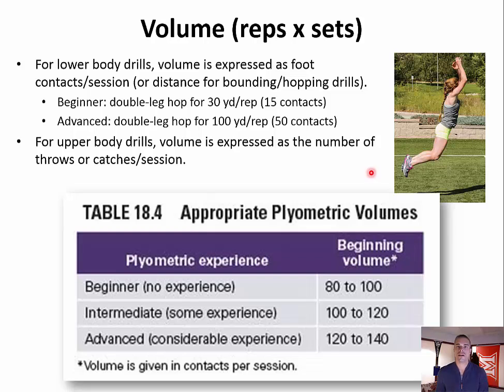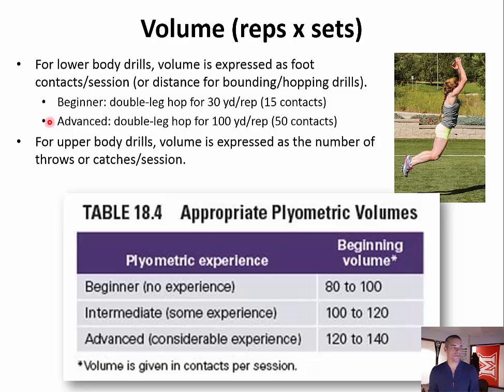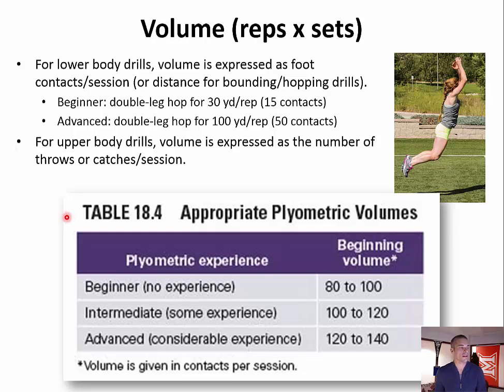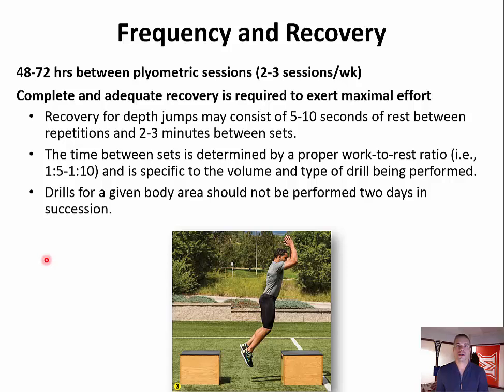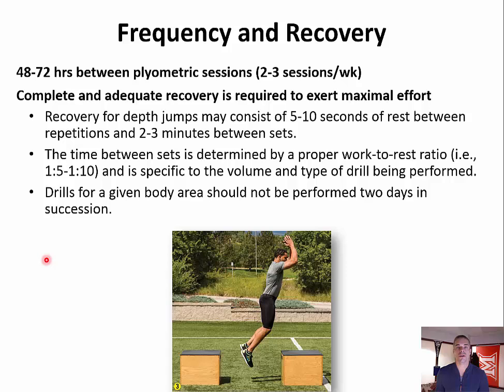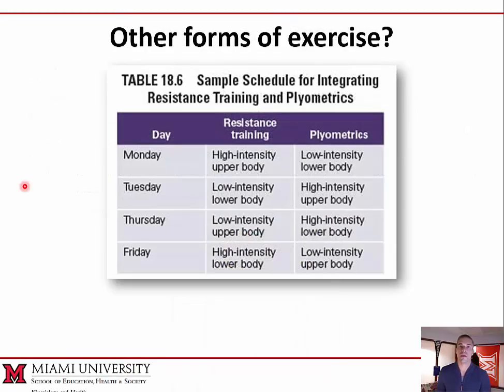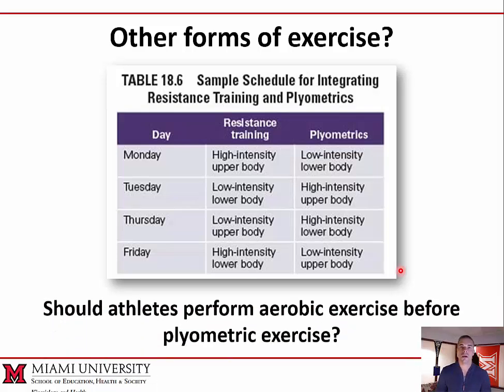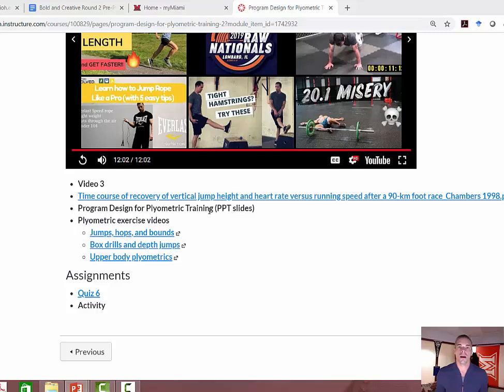Program Design for Plyometric Training_video 3